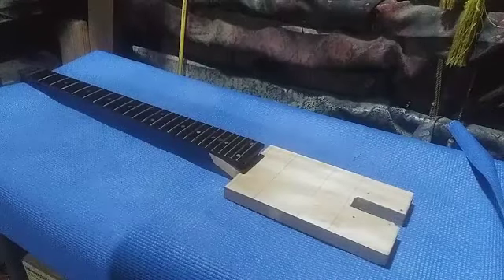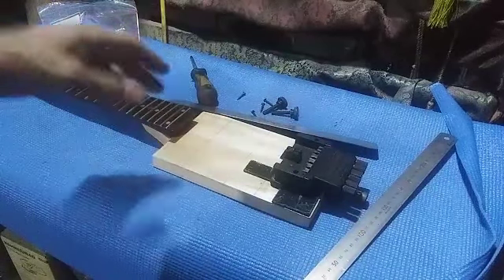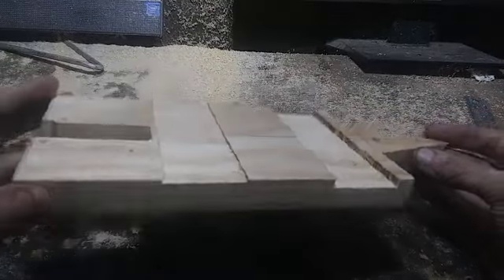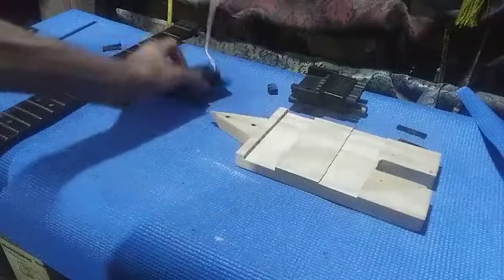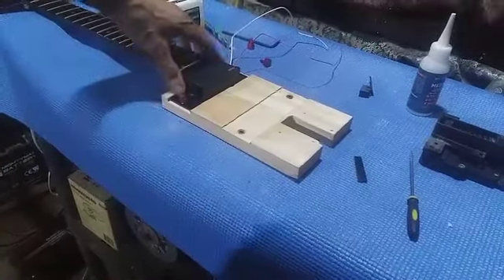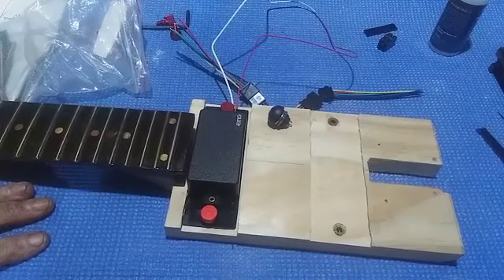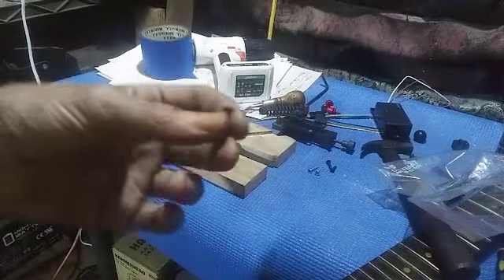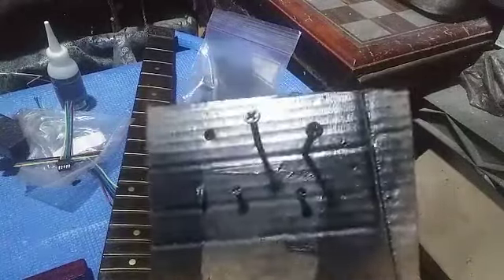The X-15 - Episode 2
Cutting stuff, drilling stuff, routing stuff, screwing stuff together, filing stuff, sanding stuff, painting stuff - IE the usual stuff.  Removing the bridge bracket from the old body.  Mocking up the bridge on the new body.  Measuring estimated string height at the headstock end of the neck and bridge pickup positions to determine how deep to route the body for the interchangeable pickup system (IPS).  Routing the body for the IPS.  Mounting an EMG 81 to a mounting plate for the IPS.  Mocking it all up to check pickup height.  Installing pickup thumb screw inserts and mounting an IPS EMG 81 at the bridge, and then at the neck.  The IPS is declared to be a success!  Determining kill button location.  Routing a wire channel in the back of the body.  Drilling the swing bar pivot thumbscrew insert hole.  Painting bridge and swing bar screws.  Drilling the swing bar.